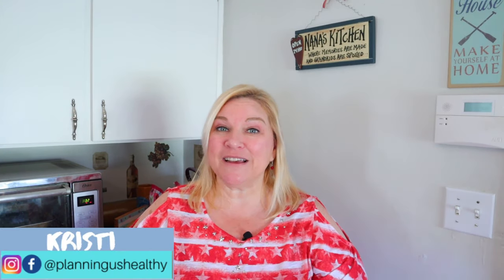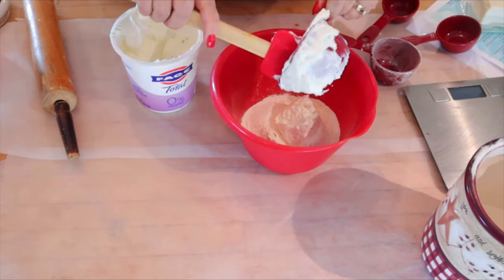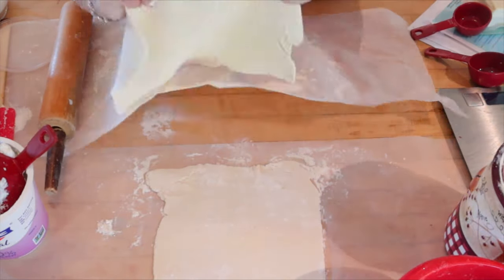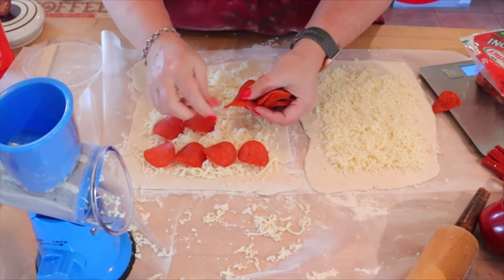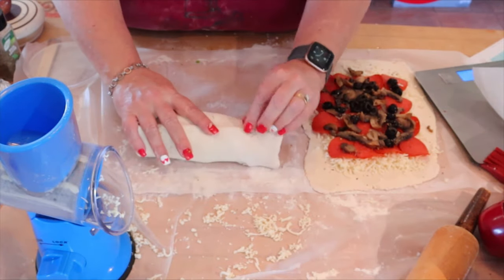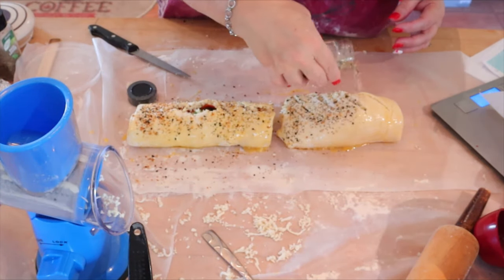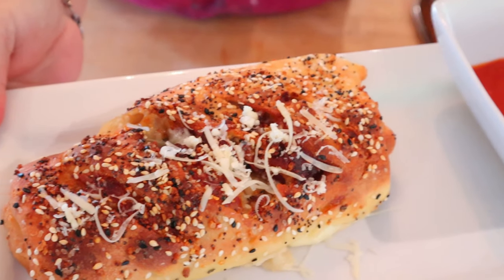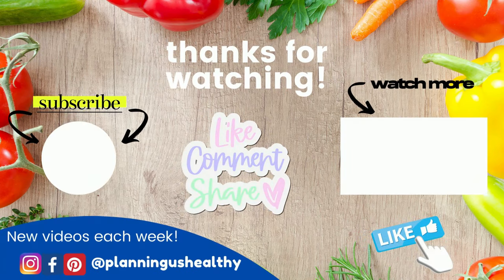PIZZA STROMBOLI MADE WITH 2-INGREDIENT DOUGH | AIR FRYER AND OVEN | CALORIES & WW POINTS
Today I'm showing you how I make my pizza strombolis with 2-ingredient dough! We absolutely love these homemade strombolis.  You can make them with different toppings every time - so versatile.  You can control the points and calories based on your toppings of choice.

Cheese Grater/Shedder I use